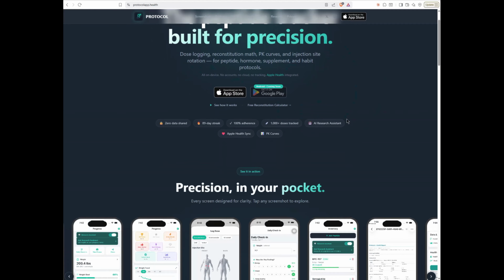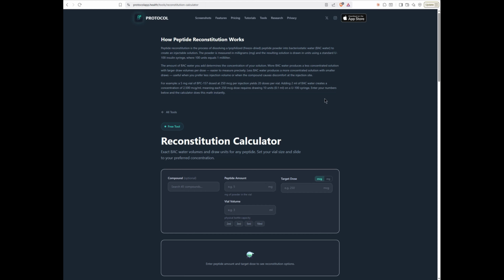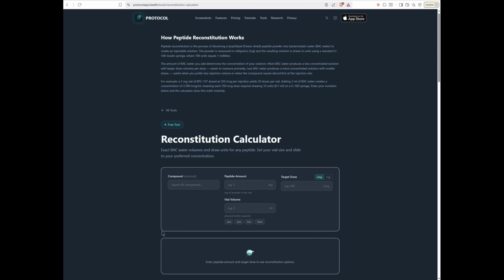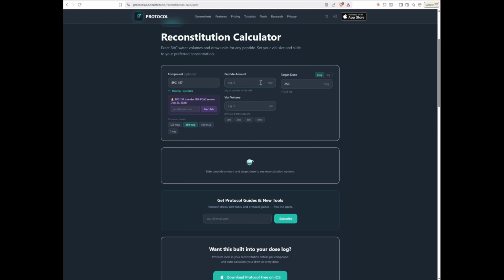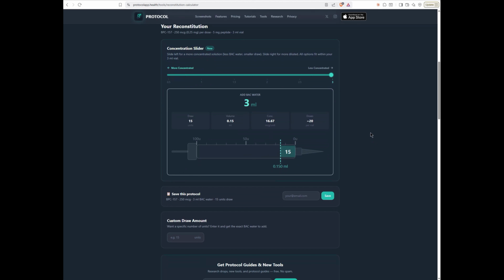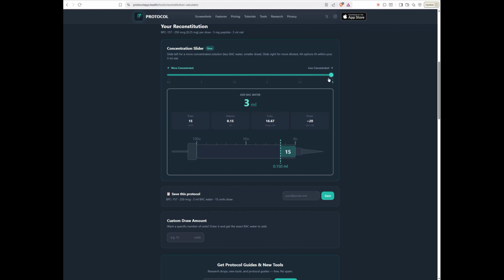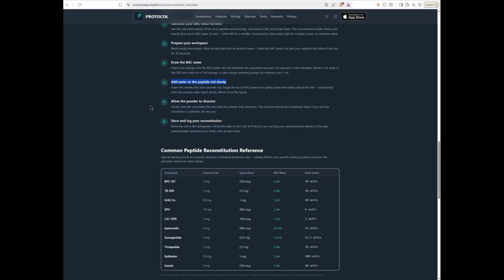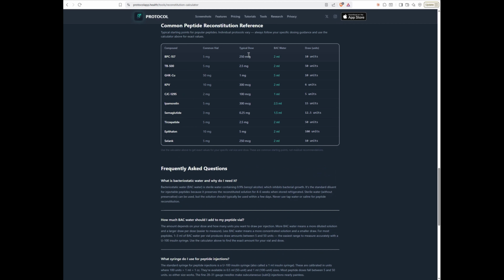Peptide Reconstitution Calculator — How to Reconstitute BPC-157, TB-500 & More (Free Tool)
Free peptide reconstitution calculator for BPC-157, TB-500, Semaglutide, Tirzepatide, Ipamorelin, CJC-1295, and 45+ compounds. No math required — enter your vial size and dose, and get the exact BAC water volume and insulin syringe draw units instantly.

What's covered in this video:
This walkthrough shows you how to use the Protocol Peptide Reconstitution Calculator — including the Concentration Slider, which lets you dial in your exact BAC water amount based on your preferred draw size and injection volume. We use BPC-157 as the example compound throughout.

We also walk through the step-by-step reconstitution guide and the common peptide reference table on the page, so you have everything you need to reconstitute any peptide correctly the first time.

Timestamps:
00:00 — What is peptide reconstitution and why the math matters
01:33 — How the calculator works (overview)
01:40 — Selecting a compound and auto-filling your dose
02:30 — Entering vial size, vial volume, and target dose
02:43 — The Concentration Slider — how to dial in your BAC water amount
03:20 — Reading the results: draw units, volume, concentration, doses per vial
03:46 — The syringe visualization — exactly where to draw
03:54 — Step-by-step reconstitution guide
04:31 — Common peptide reconstitution reference table (BPC-157, TB-500, Semaglutide, Tirzepatide & more)
05:30 — Saving your protocol and the Protocol mobile app

Download Protocol — 14 day trial:

Track your peptides, TRT, GLP-1s, supplements, and habits. Reconstitution details lock in per compound — your draw units auto-calculate at every dose. No accounts. No cloud. Your data never leaves your device.

— Peptide dosing and reconstitution guides
— GLP-1 and TRT tracking protocols
— FDA regulatory updates (PCAC July 23, 2026 — BPC-157, TB-500, and more)
— New free tools as they launch

This video is for informational and research purposes only. Consult a licensed healthcare provider before using any injectable compound.